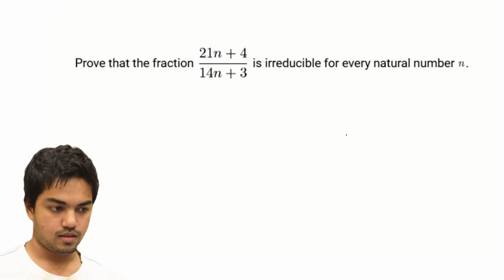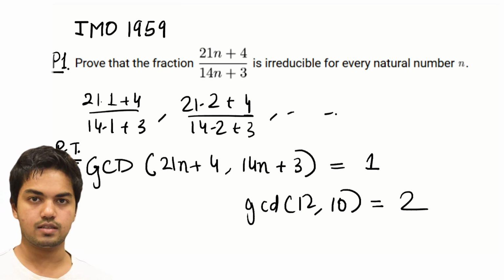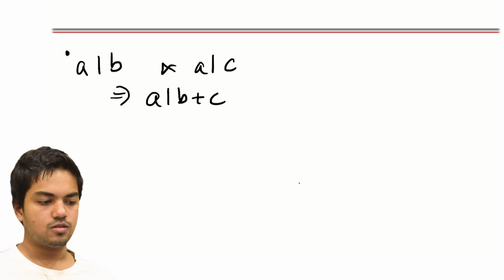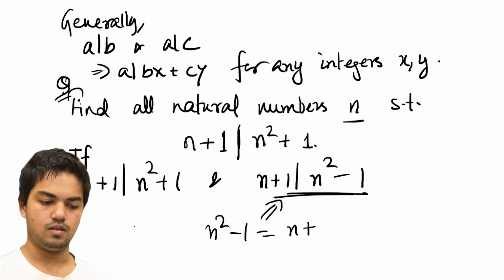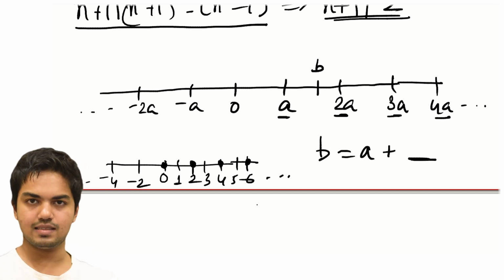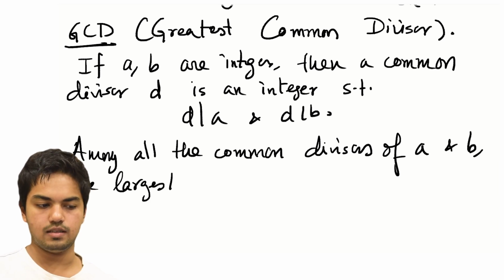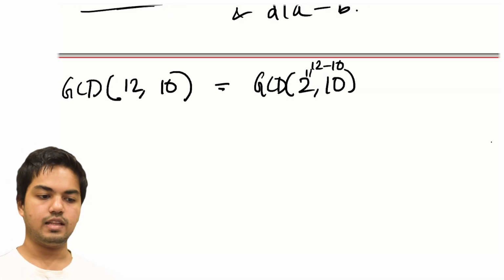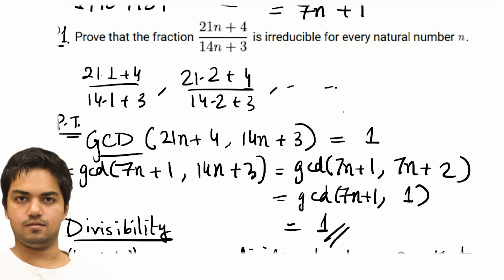Beauty of Numbers Ep -1 | Series on Number Theory | Euclidean Algorithm | IMO 1959 | Cheenta